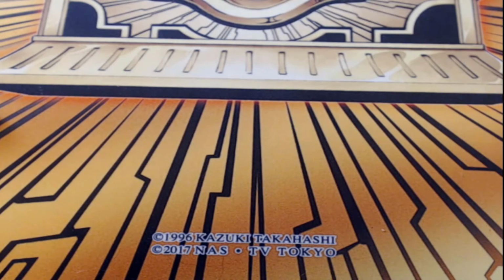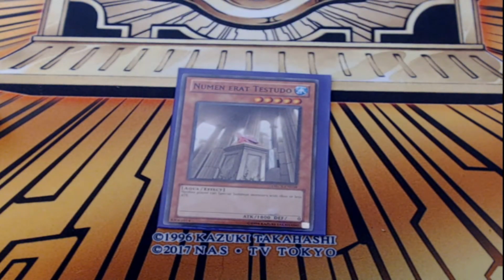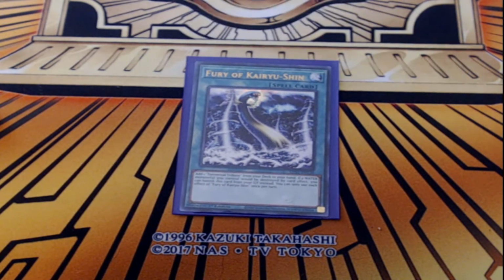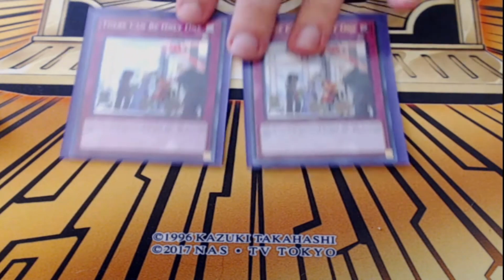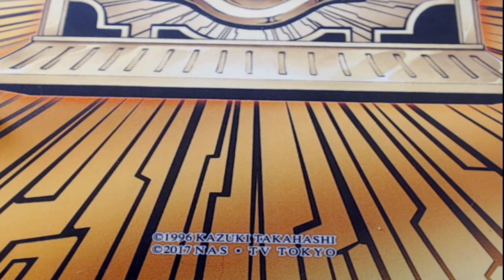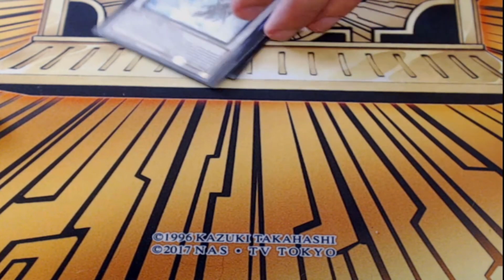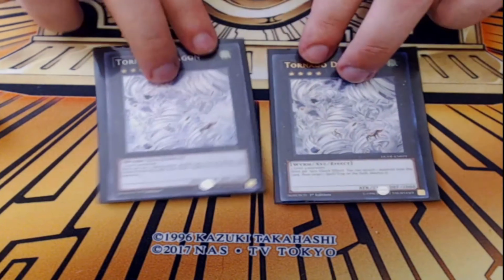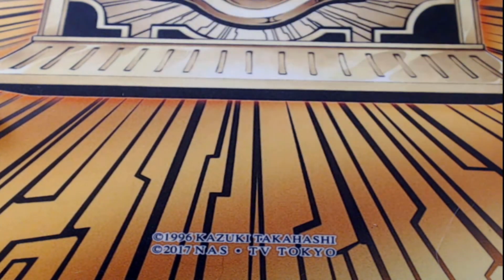Legendary Ocean Deck Profile Yugioh September 2021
Take your duels into the depths of the sea with the power of A Legendary Ocean on your side. Big water monsters, indestructable floodgates and synchro whale power are the keys to this deck and it's a fun one for pick up play.

Tell me what Legendary Ocean cards you are a big fan of!